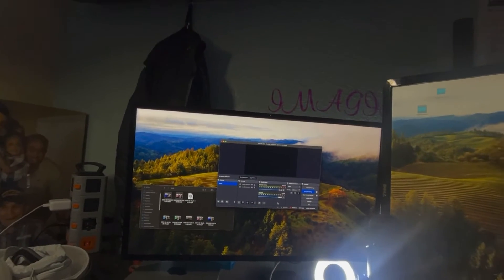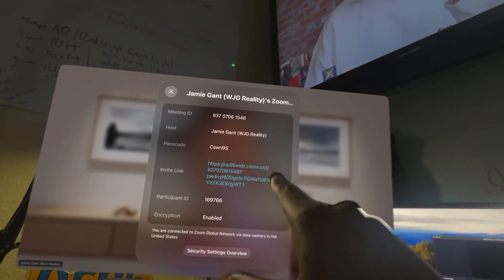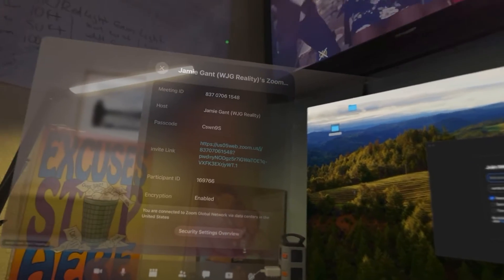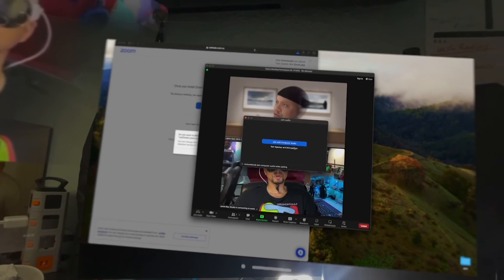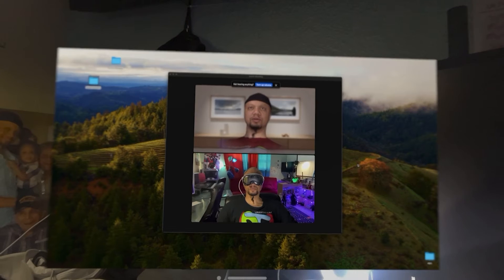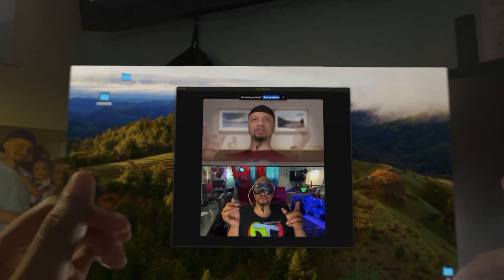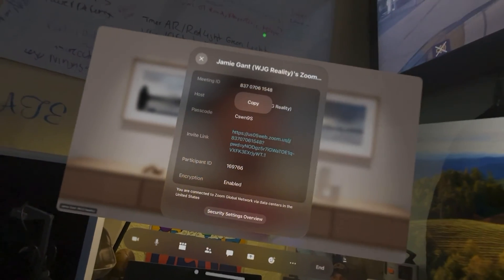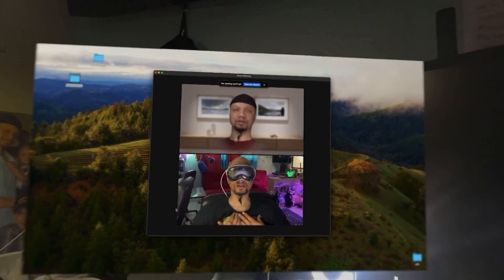Apple Vision Pro - Using Zoom Simultaneously(Persona & In Person)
In this video miniseries on Web conferencing using the Apple Vision Pro, I show you how to use Zoom SIMULTANEOUSLY with your Vision Pro Persona and in real life.

Everyone can learn, so lets learn together and lets get spatial.

TIMESTAMPS
- 0:00 Intro Spatial Sunday
- 00:08 Welcome & Today's Topic
- 01:12 Using Zoom on Apple Vision Pro
- 01:55 Connect SImultaneously(In Real Life & Vision Pro Persona)  Using Invite Link
- 04:27 Testing Simulteanouse Responsiveness
- 05:28 Connect SImultaneously(In Real Life & Vision Pro Persona)  Using Meeting ID & Passcode